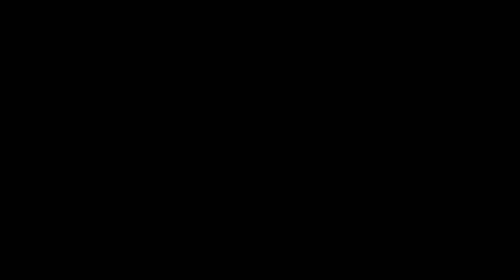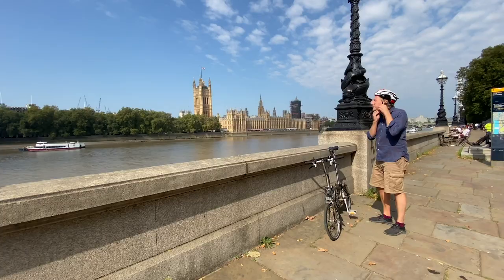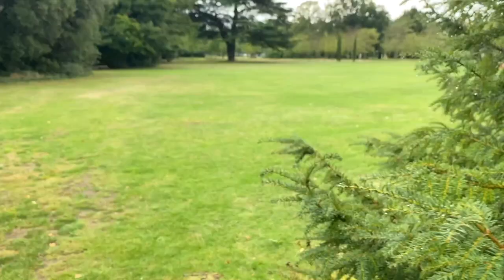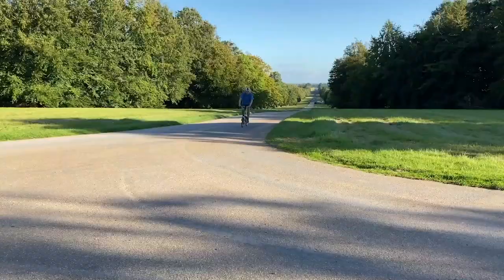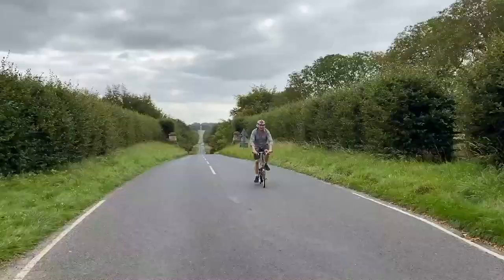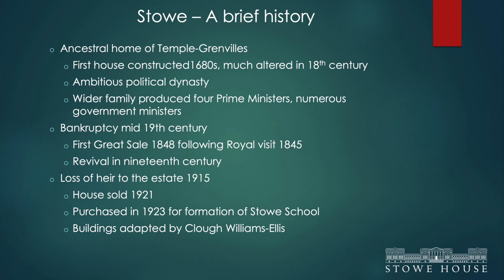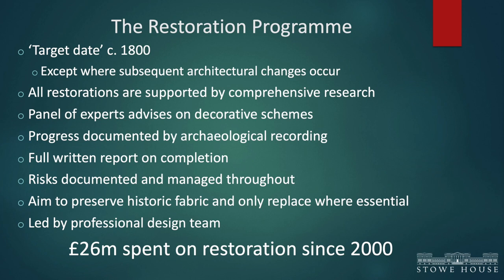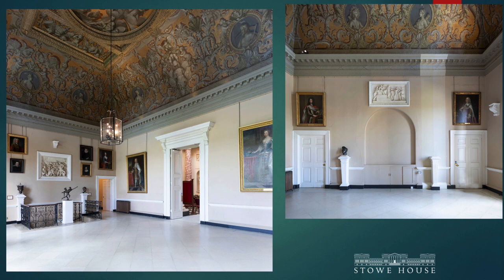Heritage from Home - United Kingdom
This month’s Heritage from Home tour release was accompanied by a public event on June 24 that takes you on an extended virtual visit of Stowe House to discover WMF’s involvement in the restoration of the magnificent south facade and decorative interiors of the North Hall and Library. Uncover the fascinating story behind the return of Laocoön and His Sons and discover how a pair of lions link Blackpool to Stowe. Delve into the world of metal conservation, and learn about the process of replicating historic statues using traditional craft skills.

Joined by Nick Morris, Chief Executive Officer at Stowe House Preservation Trust, and Rupert Harris of Rupert Harris Conservation, John Darlington will explore why the return or reproduction of lost artwork is important for harmonizing the historic interiors and enhancing the visitor experience at Stowe and other historic sites.